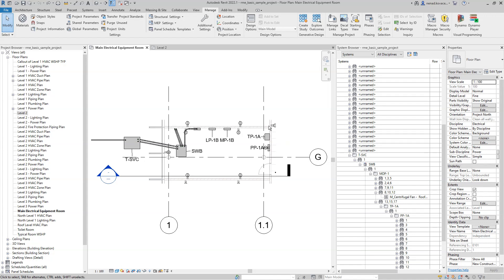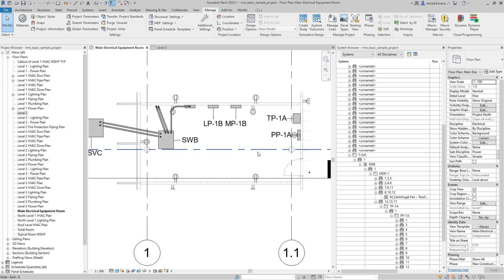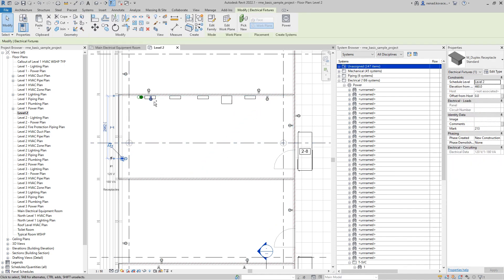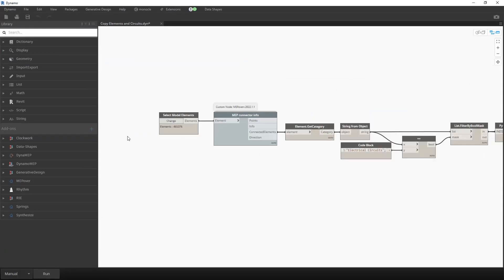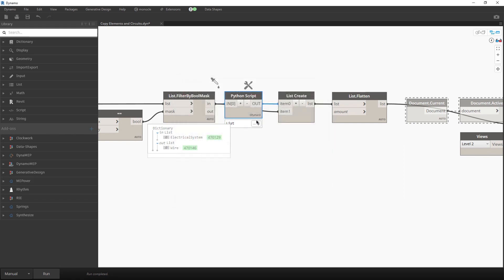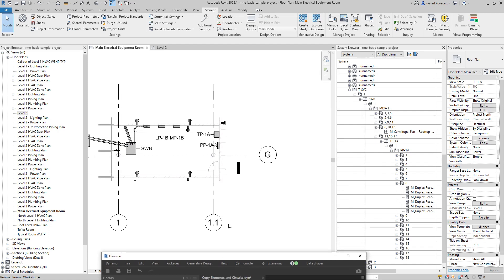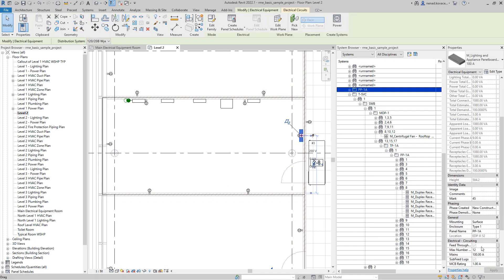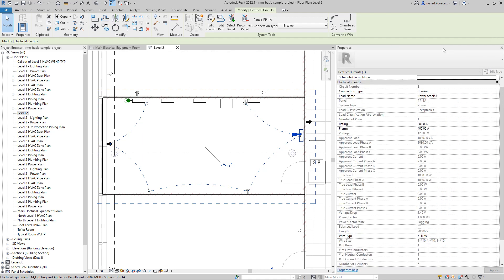Copy elements and circuits between views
In this video, I did show how we can copy electrical elements and electrical systems from one view to the other view.

In order to build this script you will need the following packages:
MEPover | v.2022.1.1
spring nodes | v.210.1.1